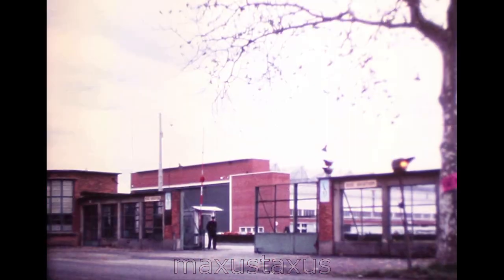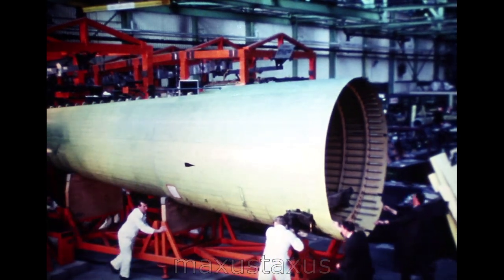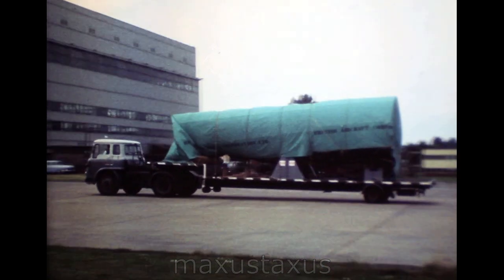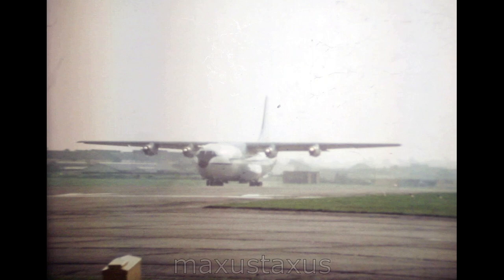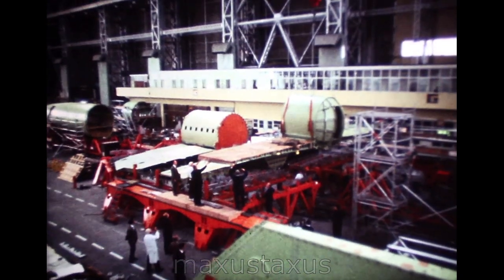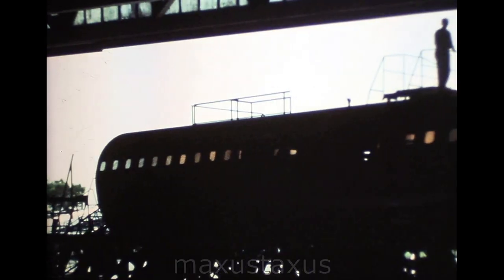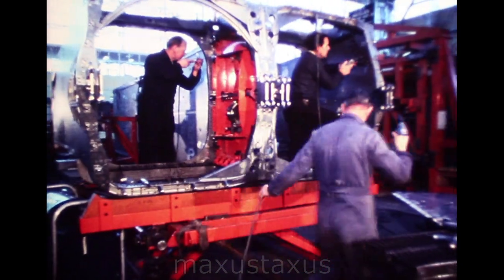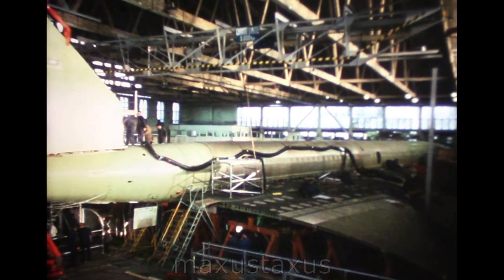Bac 77 Concorde Takes Shape F433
Most people love Concorde. Here is a film about the construction of the prototype in the 1960s. This was a BAC (British Aircraft Corporation) film.

This is my channel for showing old and mainly amateur cine footage of aircraft. I am not responsible for the condition or quality of the original film, so there is no point complaining about this. I sometimes withdraw films if they receive negatives without explanation. I have stopped giving details of planes because someone always knows I am wrong and delights in saying so.

I do not monetize my videos. These are images of planes that usually come with film I sort out for social history…they are not my main interest and it takes time to edit them out and put them up here. So please have this in mind. I am just glad if these films can be seen by those interested.

Easy to do, and YT gives no protection to peope like me that simply want to show old film. ARTE own nothing here. That is the action of a thief. This goes on all the time on YT, and it is not right!